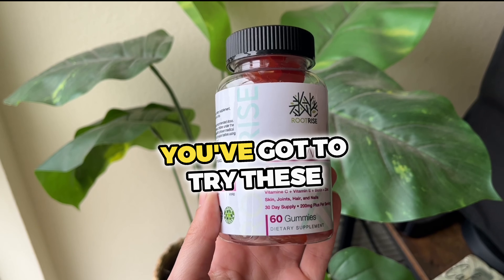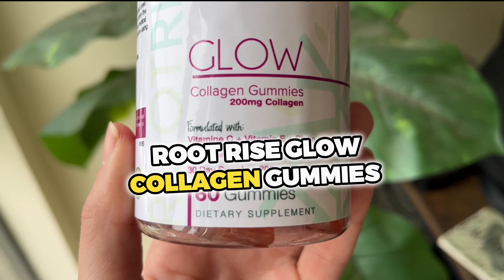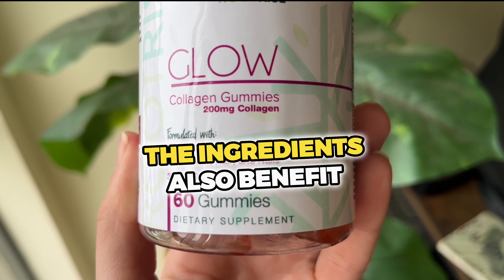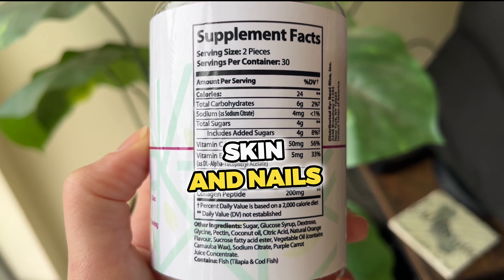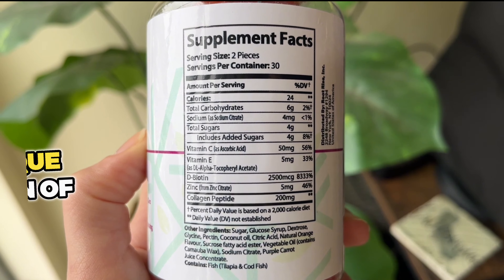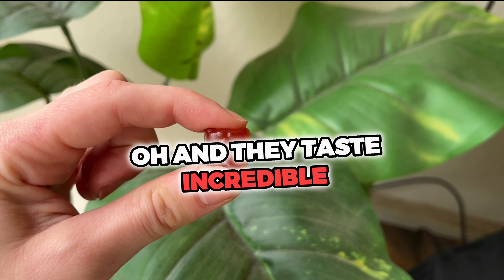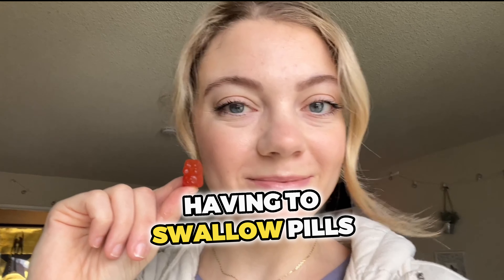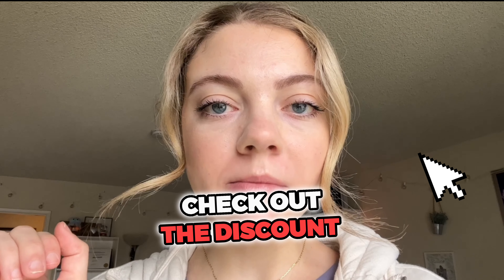✨ Discover the secret to radiant beauty with Collagen Peptides Gummies.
✨ Revive your skin, inside out! ✨ Discover the secret to radiant beauty with GLOW® Collagen Peptides Gummies. 🌟